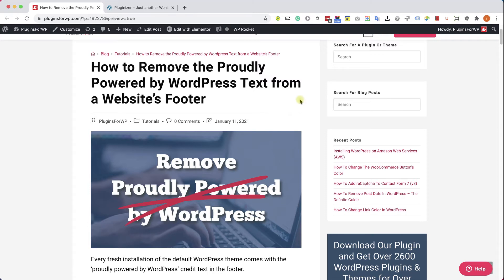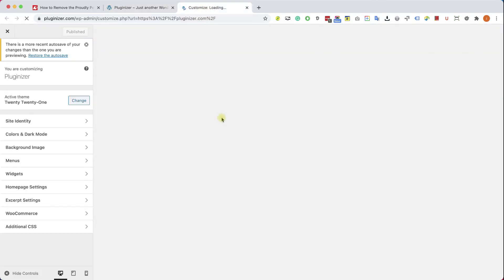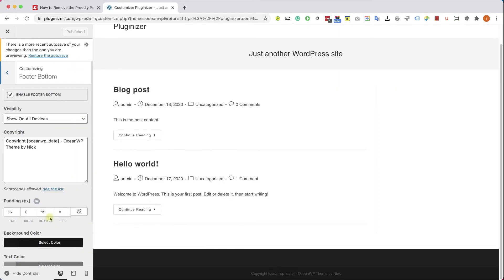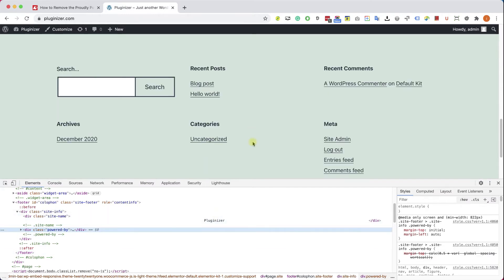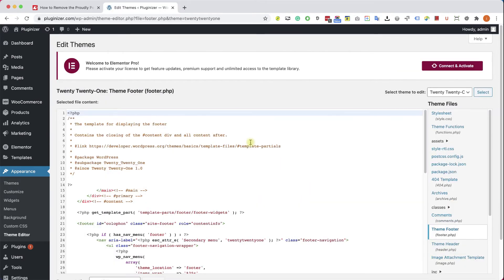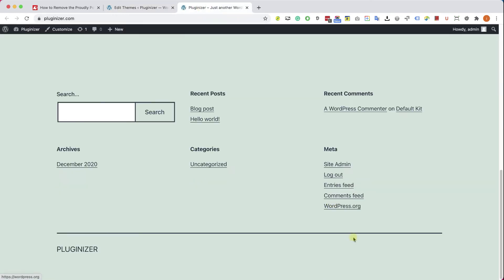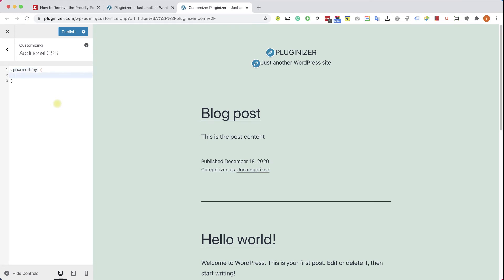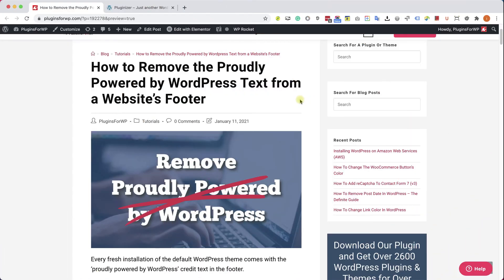How to Remove Proudly Powered by WordPress Text from Website Footer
In this video, you will learn how to remove the Proudly Powered by WordPress text from the website's footer in three easy ways.

1. Theme customization screen.
2. Modifying the footer.php file.
3. Using CSS.

Let us know which theme you're using so we can provide you with the right CSS.